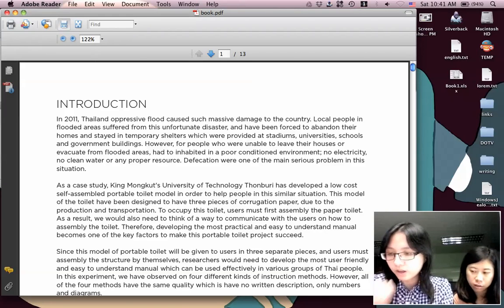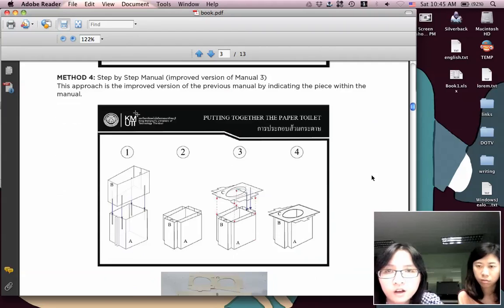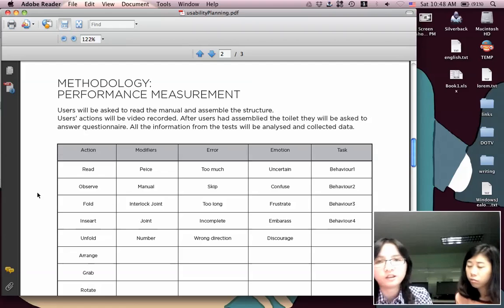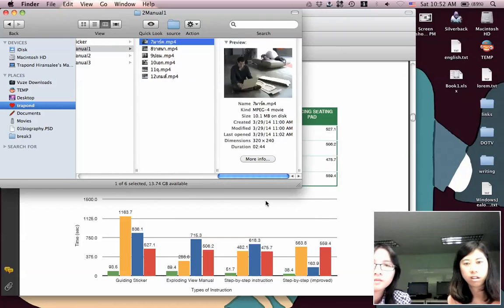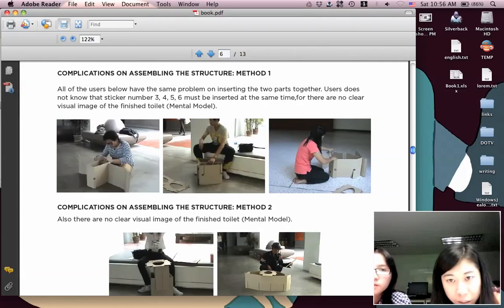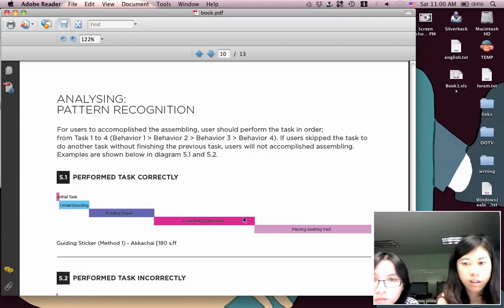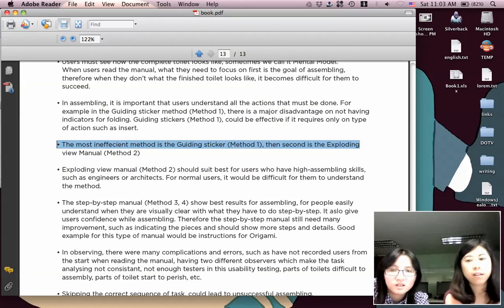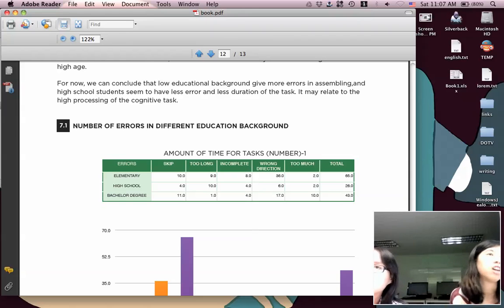UsabilityTesting InstructionalManualInAssemblingPortablePaperToilet mp4